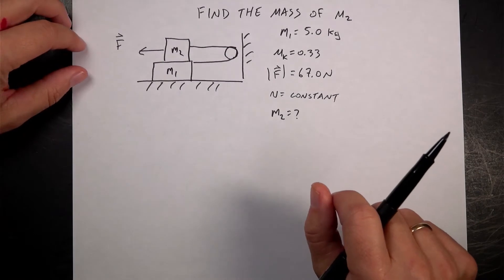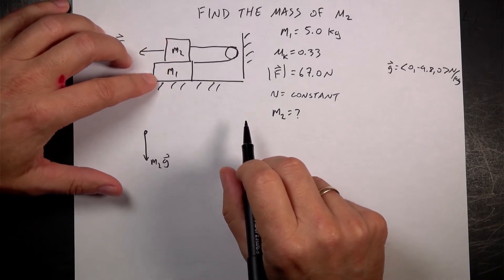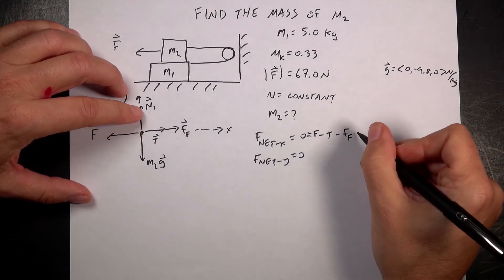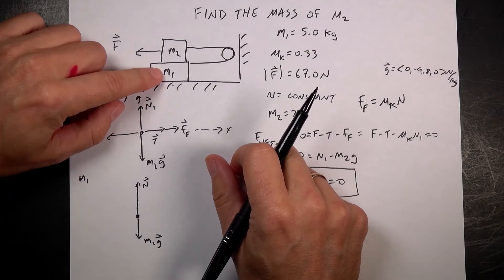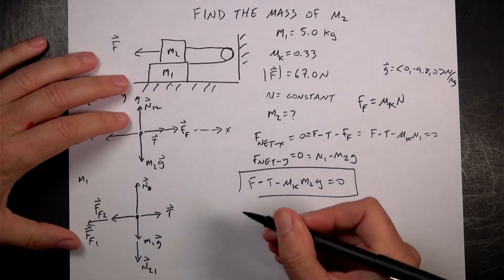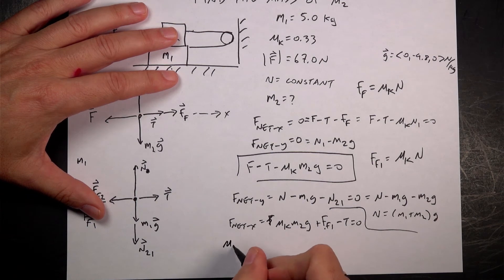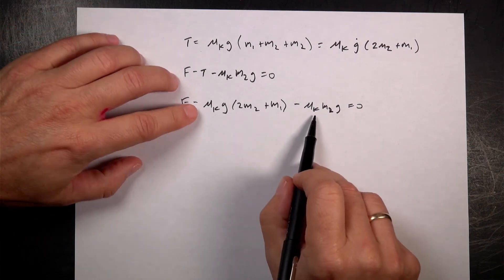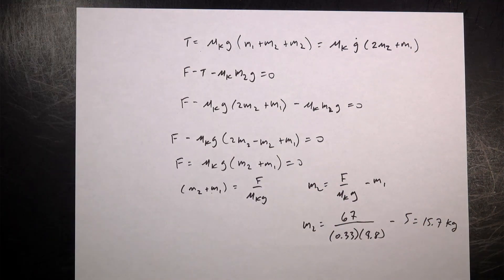Physics Problem: Two Blocks Connected by String. Find the mass.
Here is a problem from an "online site".

A block of mass M rests on a block of mass M1 = 5.00 kg which is on a tabletop (see figure below).  A light string passes over a frictionless peg and connects the blocks.  The coefficient of friction mu-k at both surfaces equals 0.330.  A force of F = 67.0 N pulls the upper block to the left and the Lowe block to the right.  The blocks are moving at a constant speed.

1) Determine the mass of the upper block.